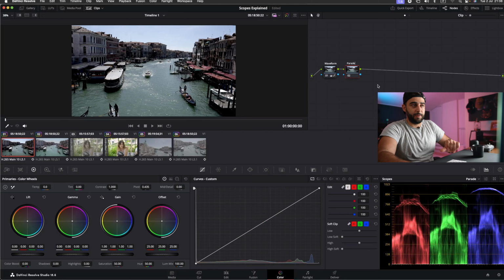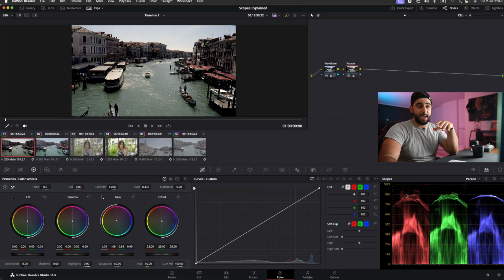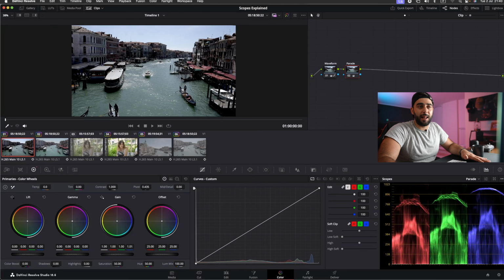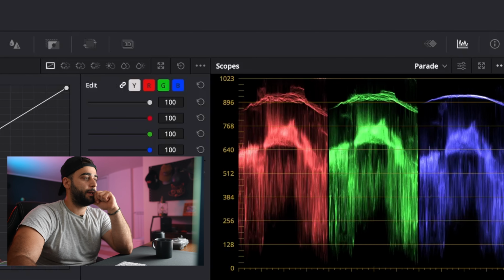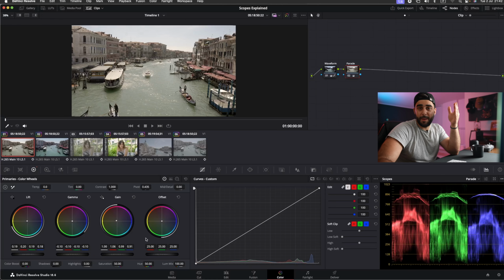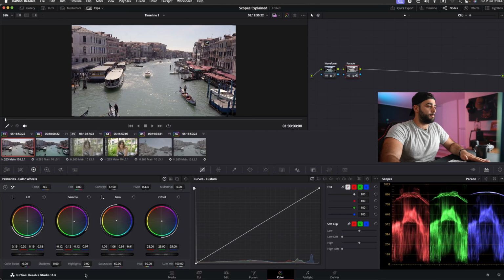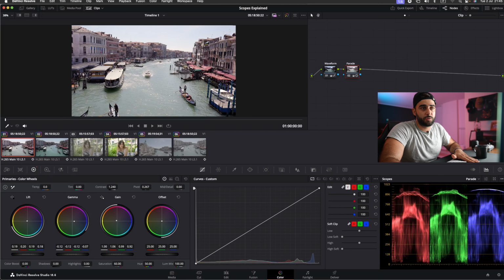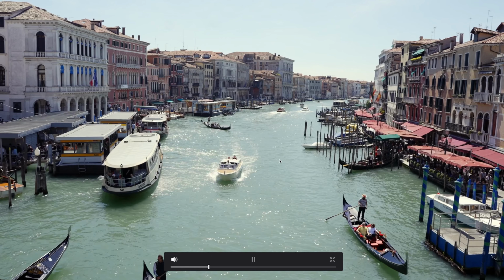Davinci Resolve 18 Scopes PARADE Explained (Finally)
Confused about Davinci Resolve 18 scopes? This tutorial explains them in simple terms for beginners to understand color grading in Davinci Resolve